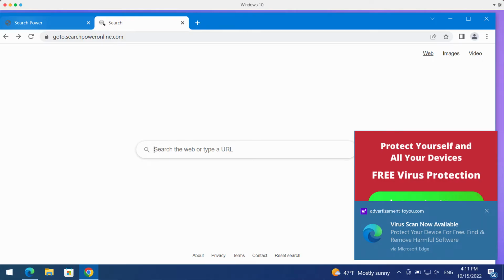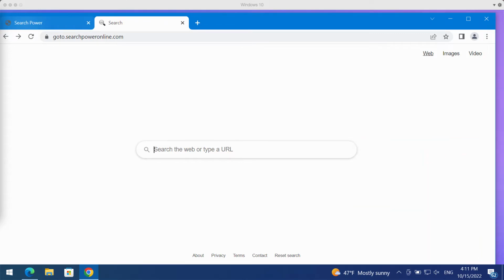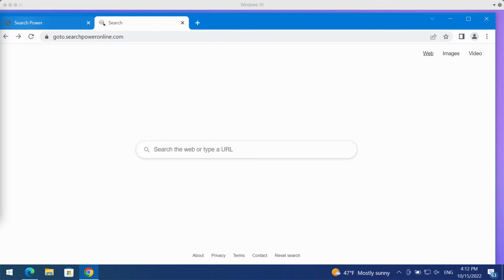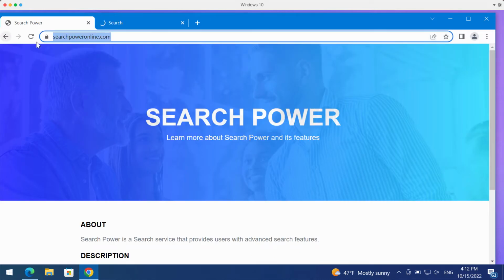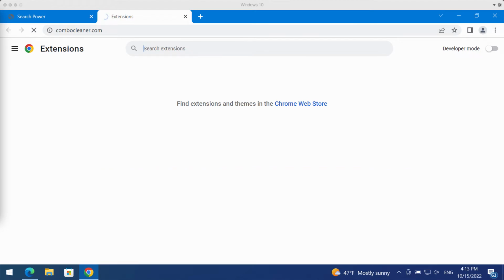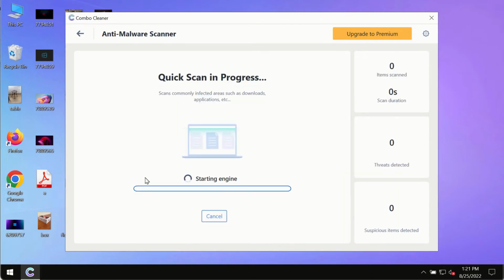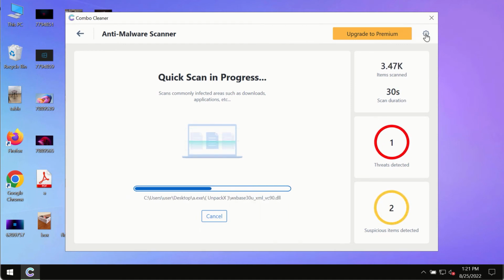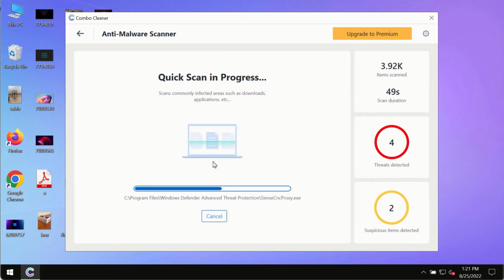Searchpoweronline.com browser hijacker (removal instructions).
Searchpoweronline.com is a browser hijacker that attacks Google Chrome and other browsers that are based on the Chromium open-source project.  This hijacker promotes fake search engines not chose by users. You should not tolerate its presence on the system. Remove it with Combo Cleaner Antivirus via the official or refer to the manual recommendations provided in the video.

More information about this threat can be found in this detailed tutorial